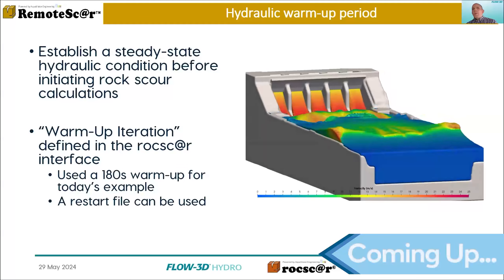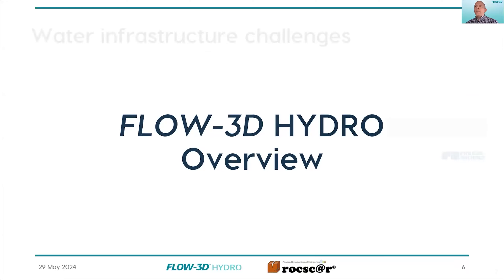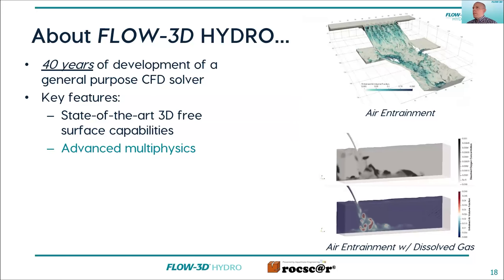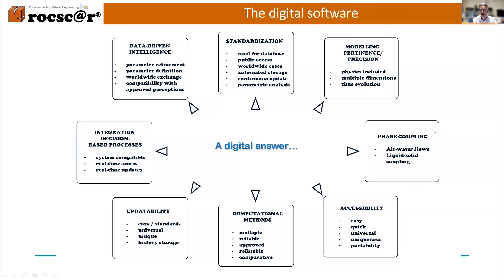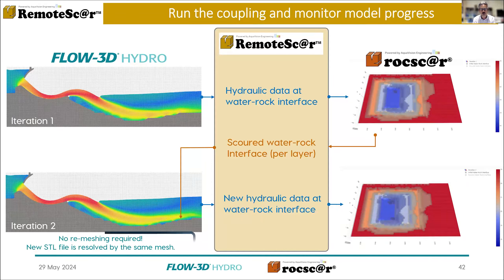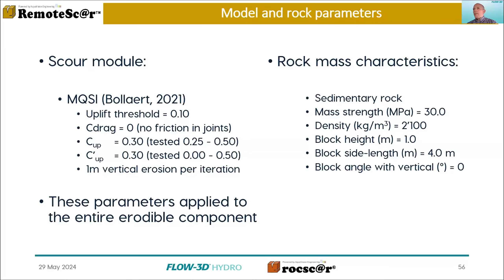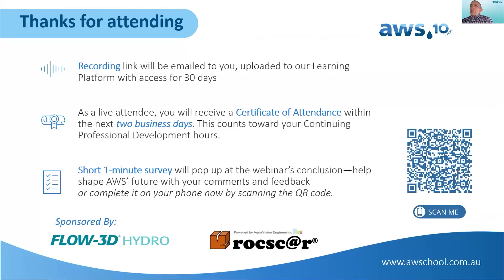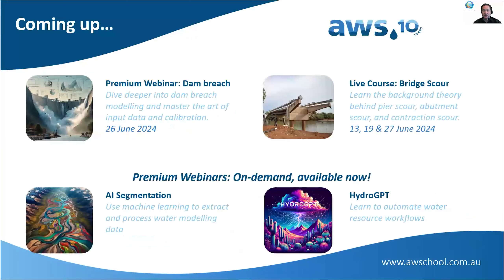Fluid-solid coupling with FLOW-3D HYDRO and rocsc@r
***Chapters***
00:00 - Presenter intros | Polls
08:14 - Webinar overview | How coupling works
09:35 - Flow3D Hydro Overview | Water infrastructure challenges
11:27 - What is CFD?
12:44 - Orovill Spillway case study
14:55 - How does it work?
16:37 - About Flow3D Hydro | Application areas
20:13 - When and why to use 3D CFD & Flow-3D Hydro?
23:29 - Rocsc@r |  Setting the scene
25:49 - Computational methods
27:15 - Digital software
35:11 - Fluid-solid coupling approach | Gated spillway case study
42:57 - Hydraulic model details
51:23 - Q&A | Rock scour at bridge piers
59:08 - Key take-aways

In this webinar our panel and expert presenters explore rock scour assessments in the water industry, including:
- The risks associated with rock scour at water infrastructure;
- Methods for estimating rock scour;
- A numerical modelling approach including iterative fluid-solid coupling with 2D/3D CFD models;
- and a case study at an Australian dam.

We also work through an example of how to use your local computer and cloud computing to perform a coupled fluid-solid rock scour analysis.